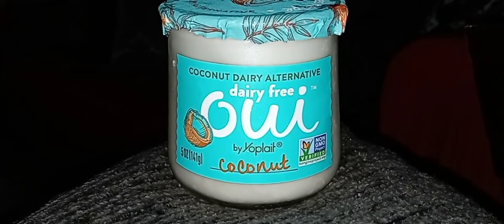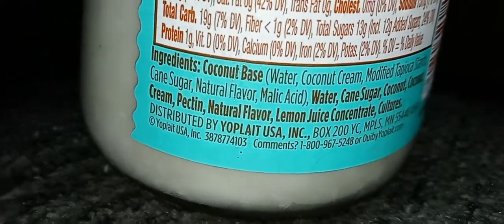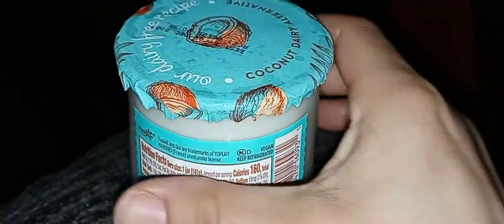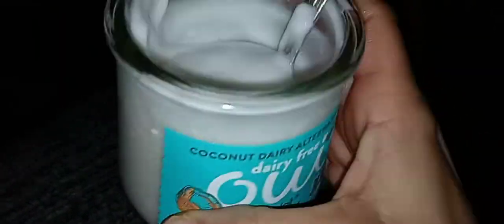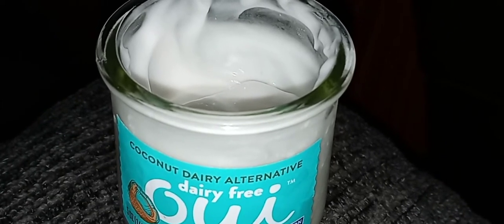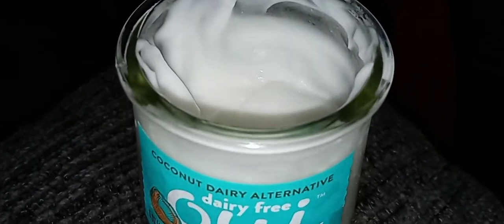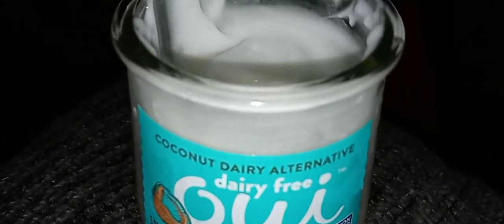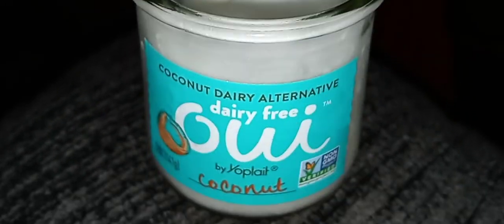OUI dairy free coconut yogurt review